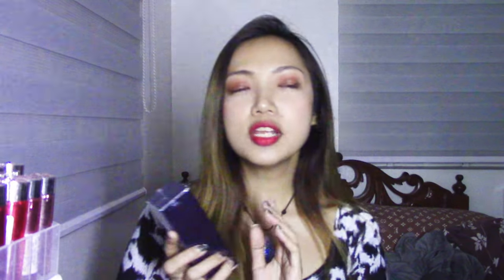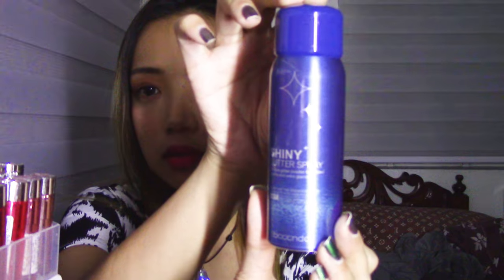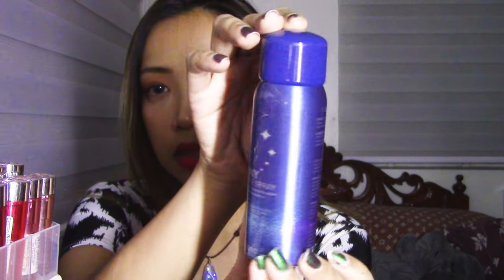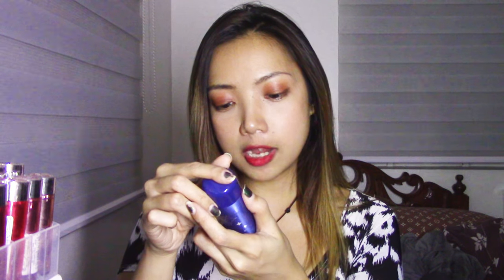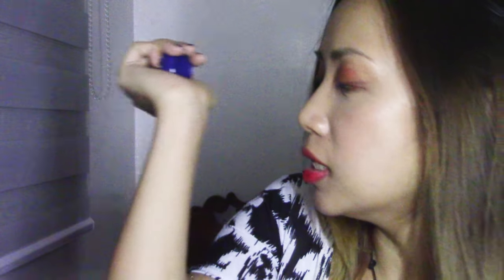GLITTER SPRAY FOR HAIR, BODY AND CLOTHES!